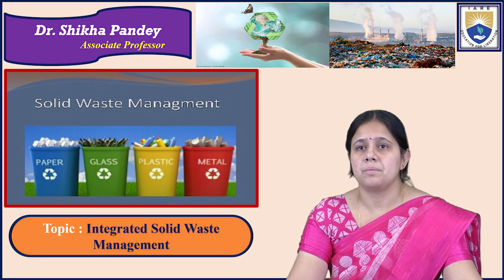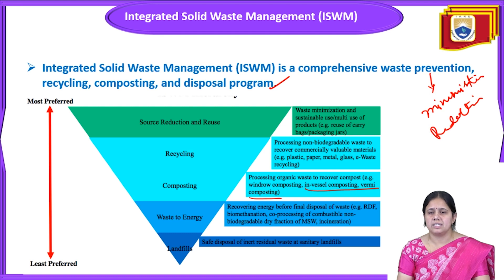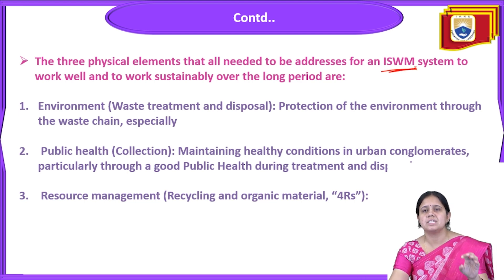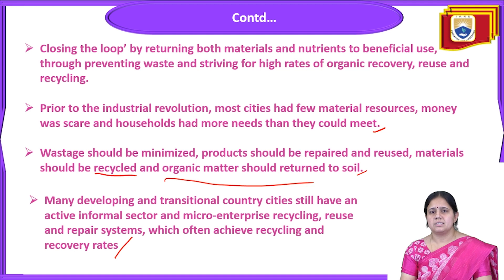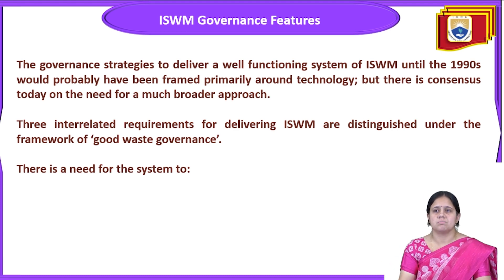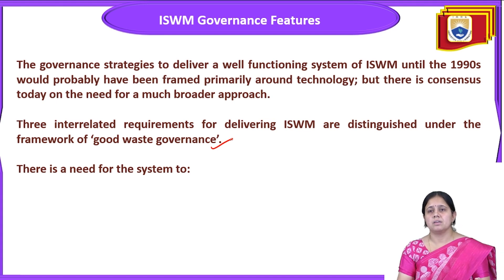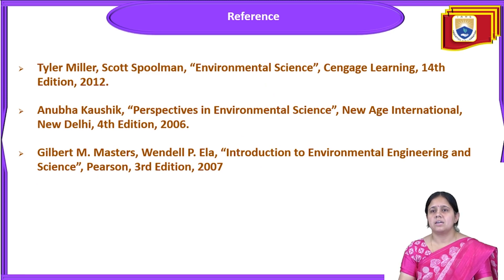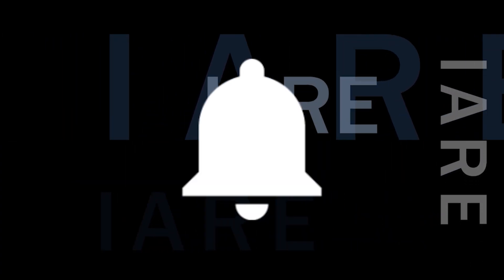Integrated Solid Waste Management by Dr. Shikha Pandey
Integrated Solid Waste Management by Dr. Shikha Pandey | IARE

Telangana, India.